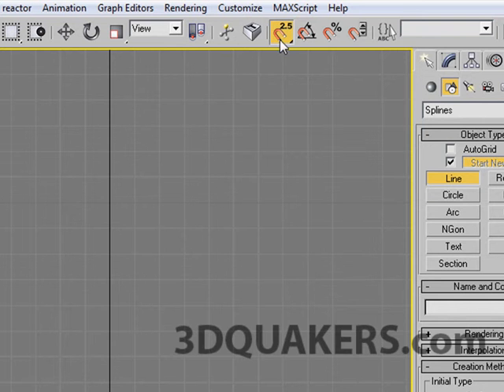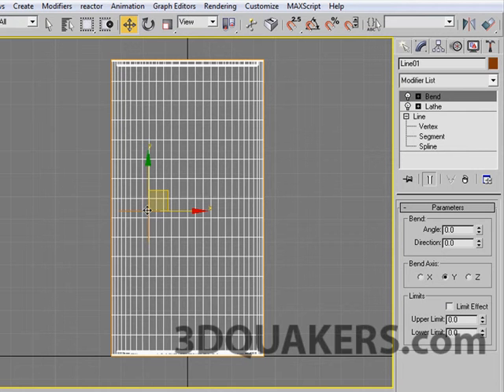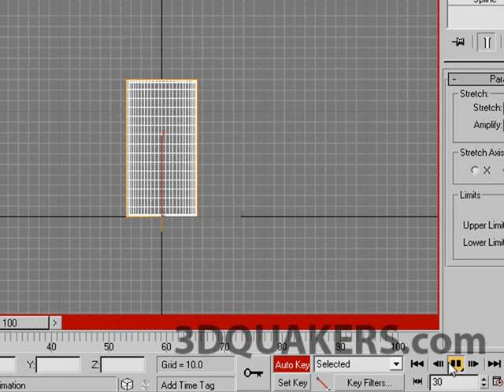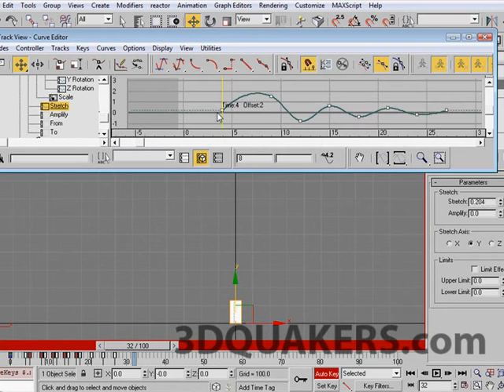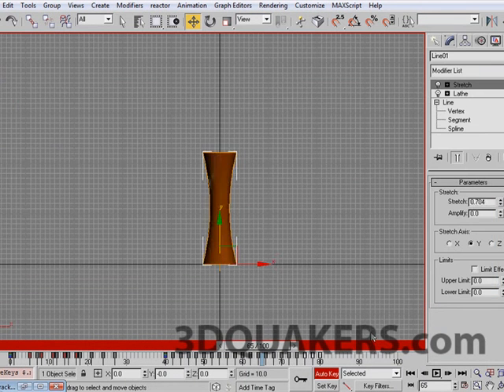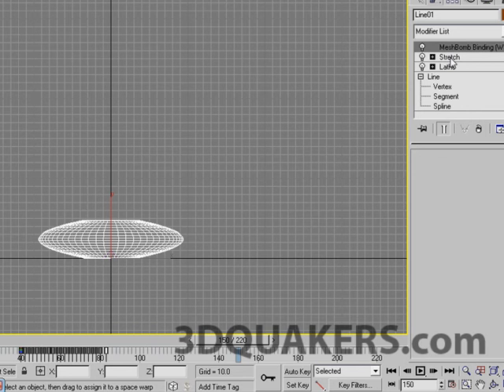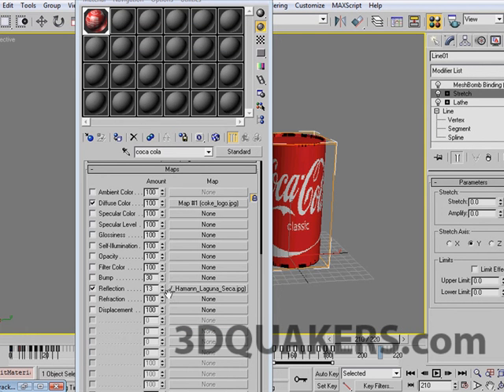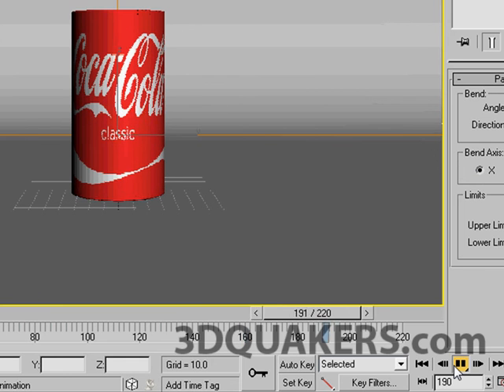Can explosion | 3ds Max for Beginnes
create the soda can. increase the segments to look more circular.
Apply the bend.